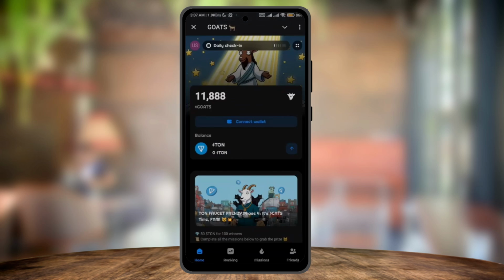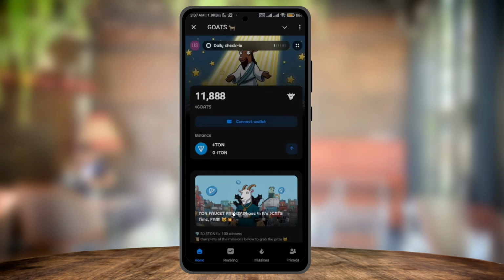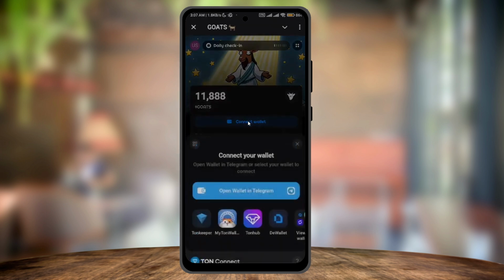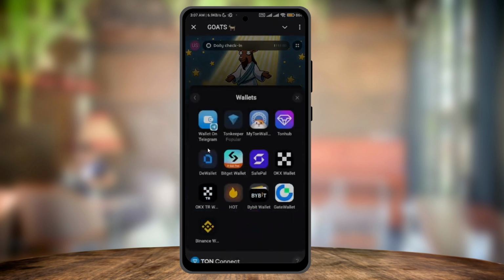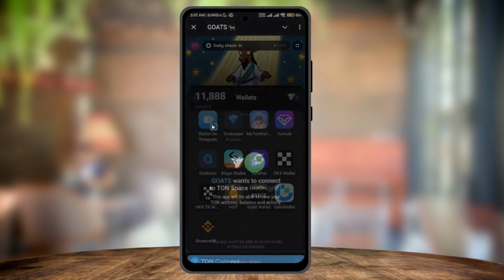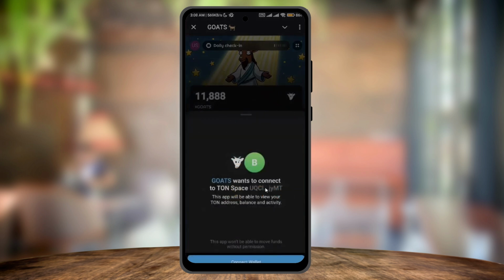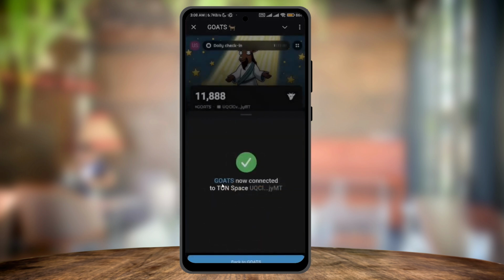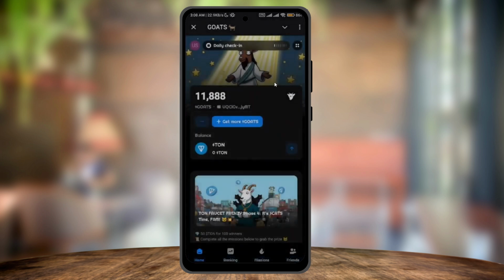HOW TO CONNECT GOAT WALLET (WORKING) 2025!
In this video, we walk you through the simple steps to connect your Goat Wallet. Whether you're new to crypto or just looking for a quick refresher, this guide will help you get started in no time. Don't miss out on learning how to securely connect and use your Goat Wallet for all your digital asset needs!